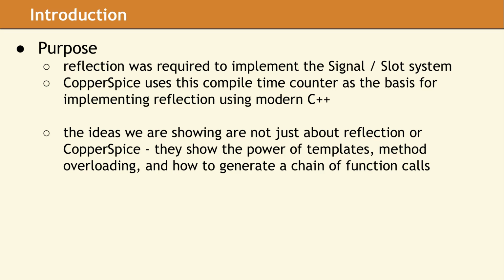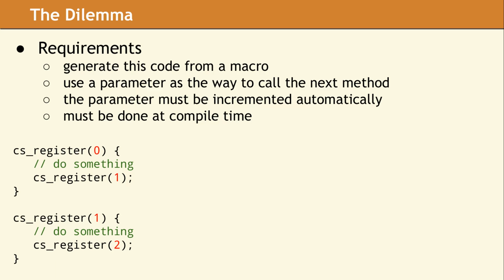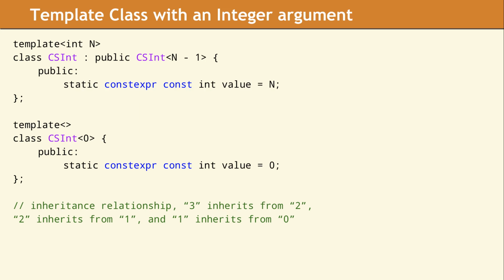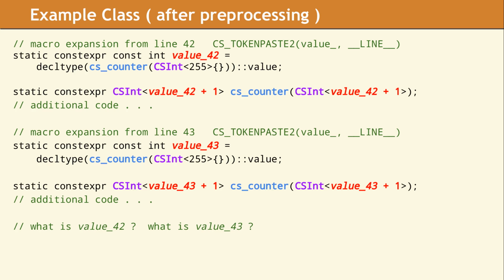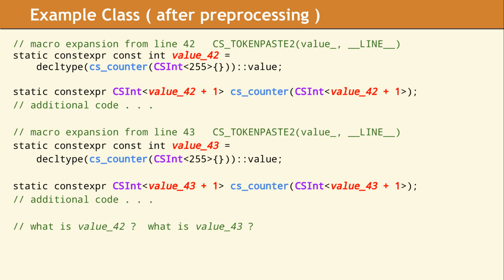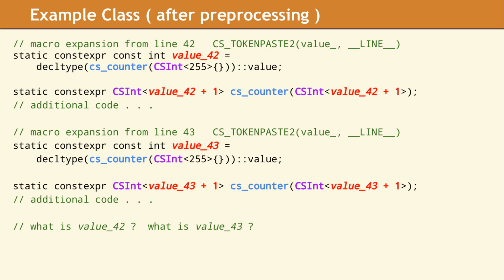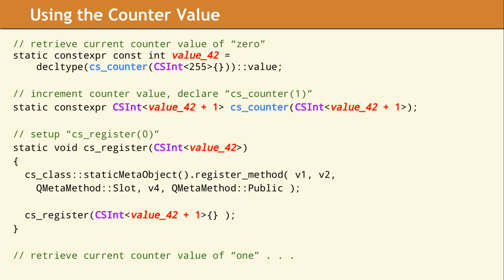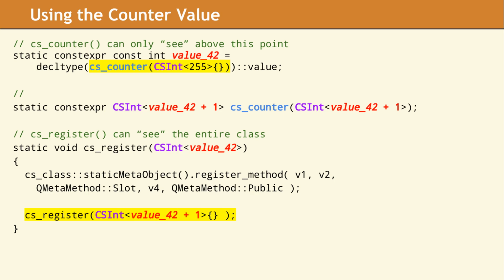Compile Time Counter